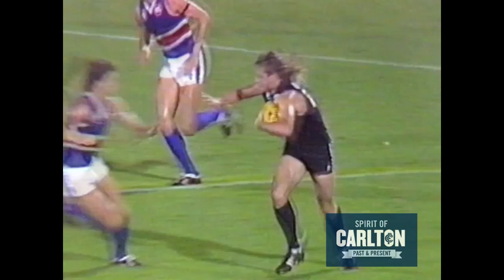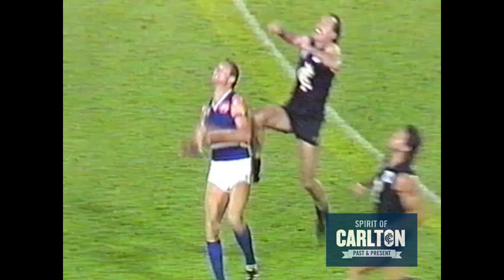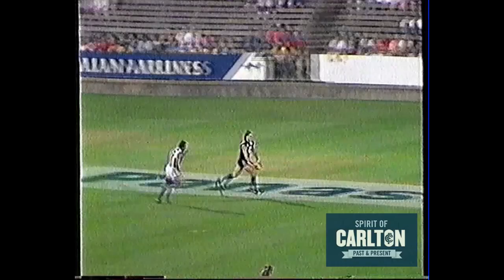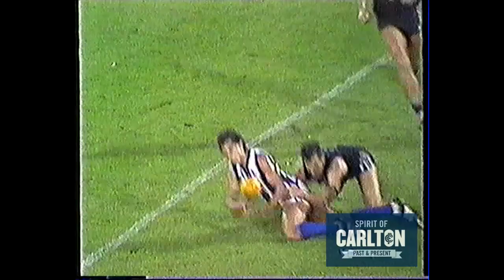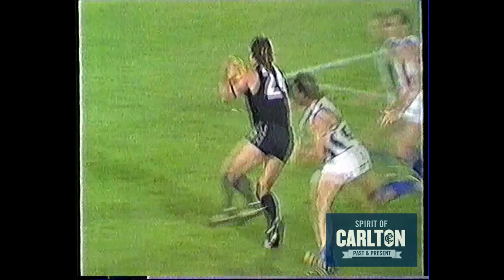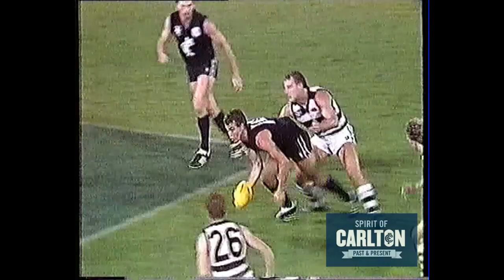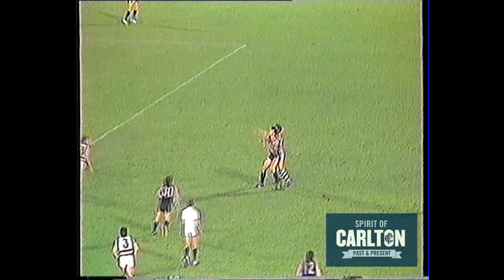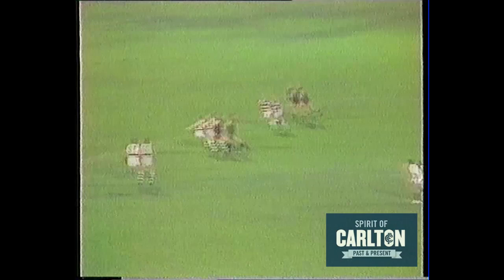Jamie Dunlop 1989 - Carlton Football Club Past Player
Vision from Jamie Dunlop's 1989 VFL season for the Carlton Football Club.